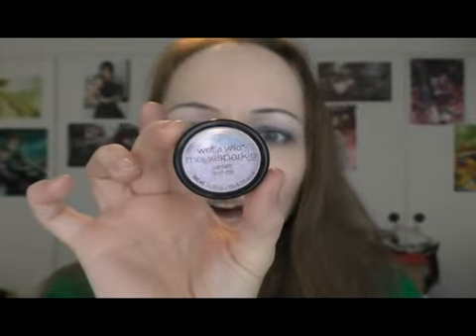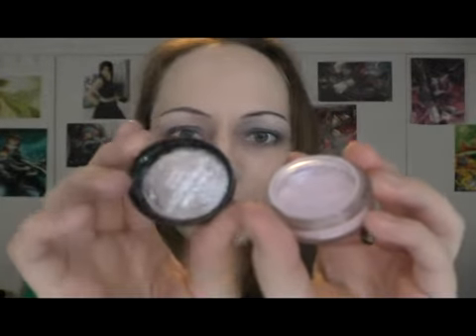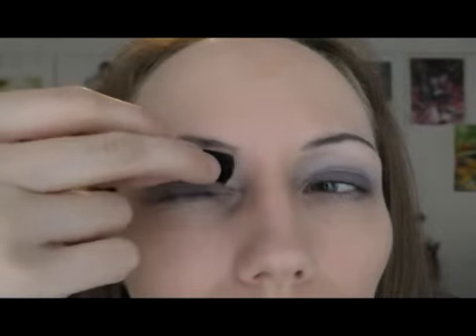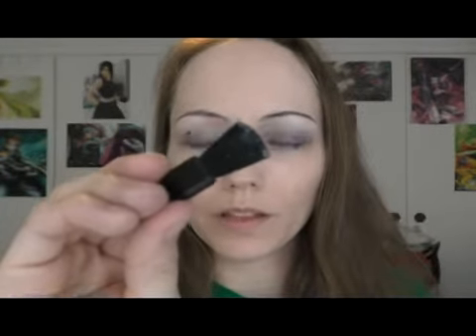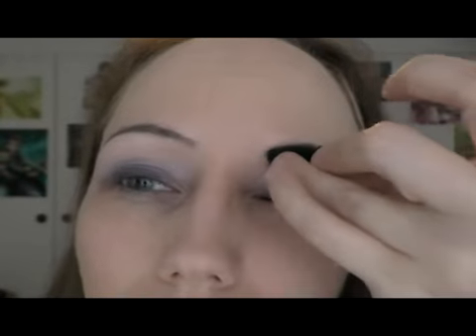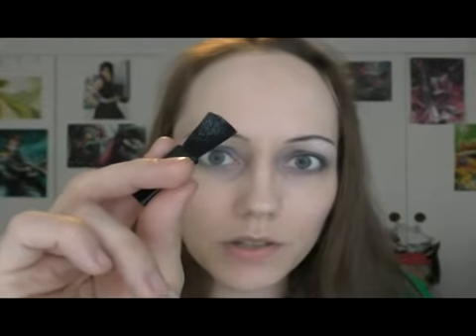Cosbox Product Tutorial- Wet N Wild MegaSparkle Confetti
Cosbox Box #1 Tutorial of the Wet N Wild MegaSparkle Confetti!